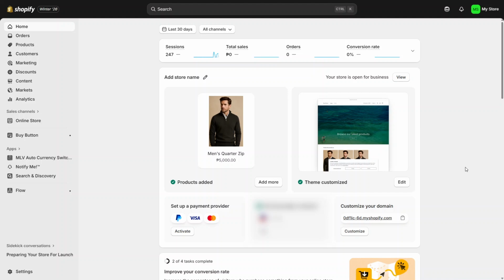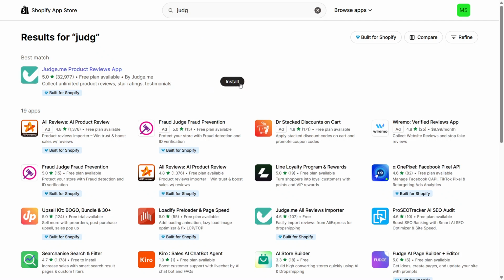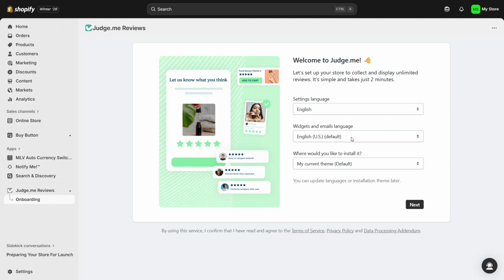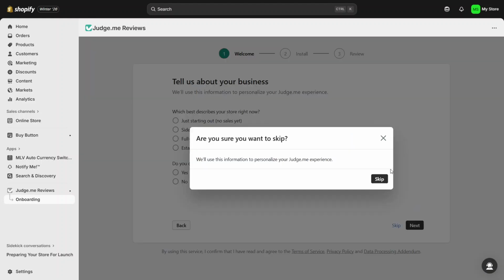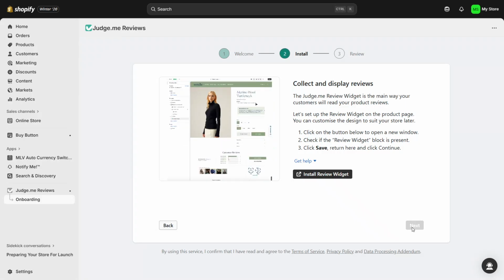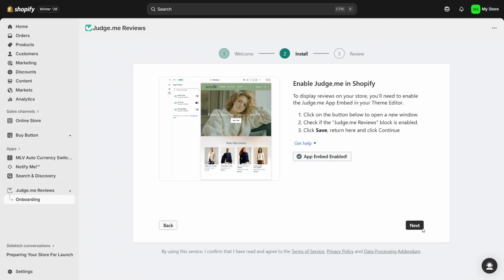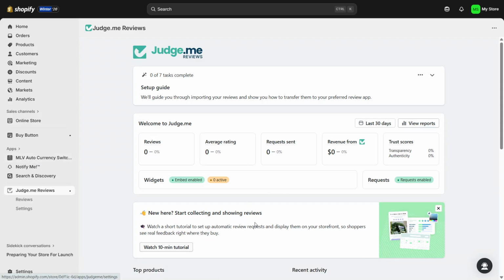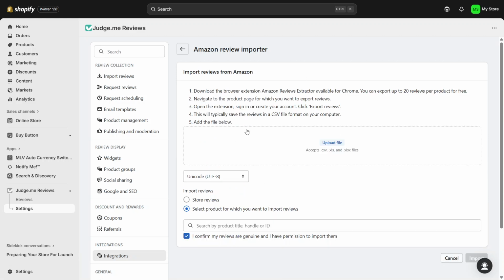How to embed Amazon reviews on Shopify (2026 method)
Learn how to embed Amazon reviews on Shopify using the latest 2026 integration techniques. You’ll see how to import & display real Amazon ratings, star scores, photos, and verified review text on your product pages. Works through review apps and embed widgets — perfect for boosting trust & conversions if you sell the same product on Amazon.